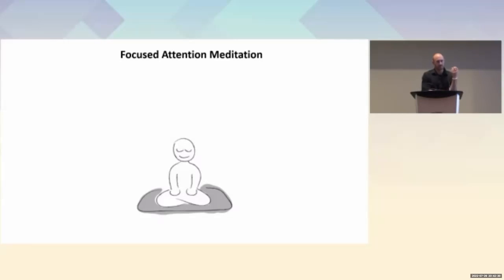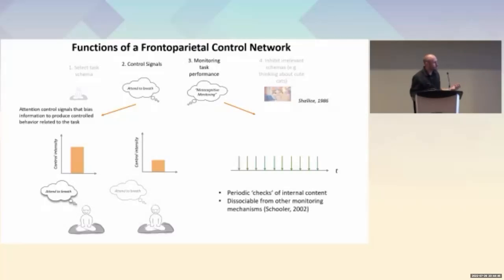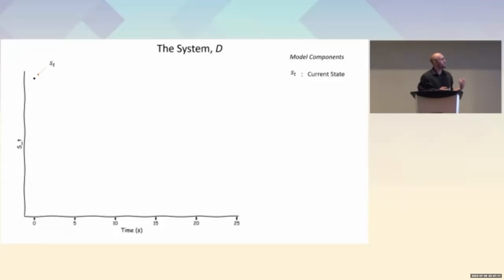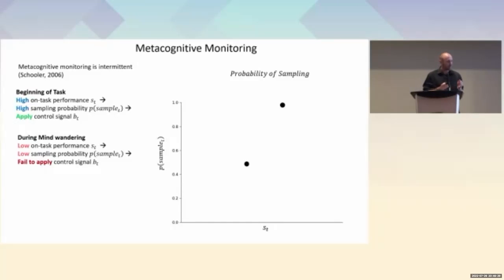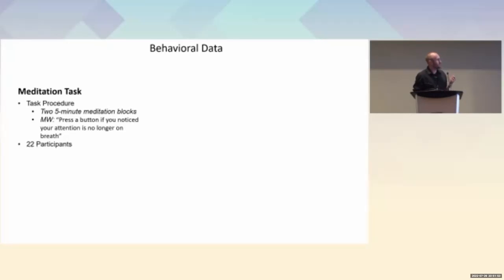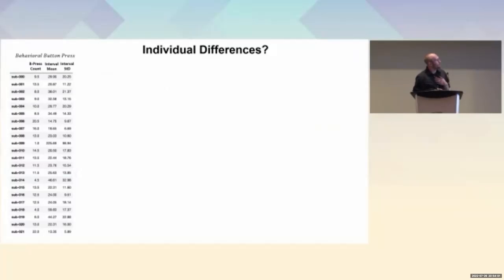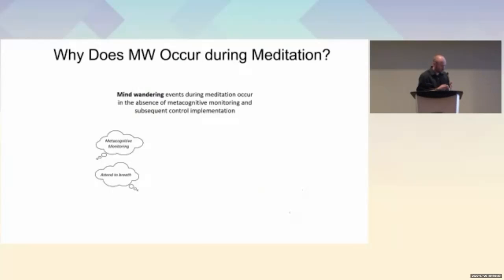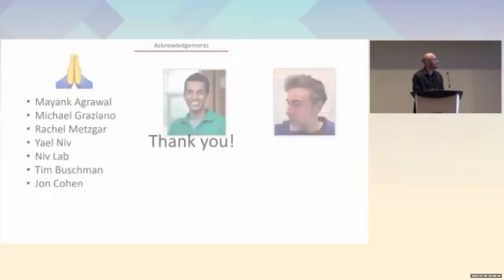T28.2: A Computational Model of Unintentional Mind Wandering in Focused Attention Meditation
Isaac Ray Christian